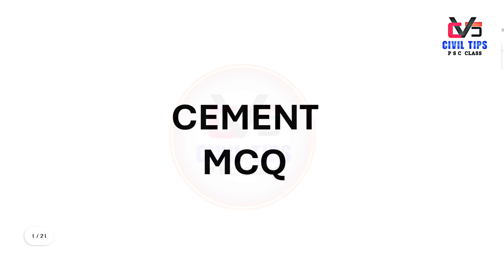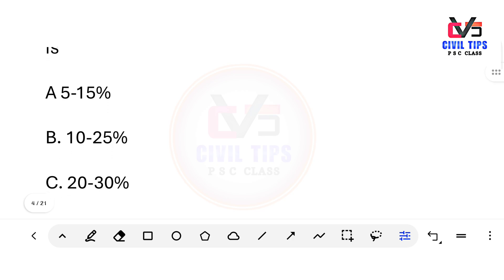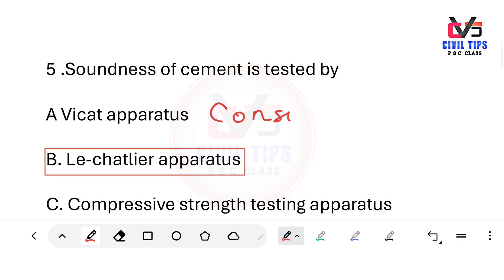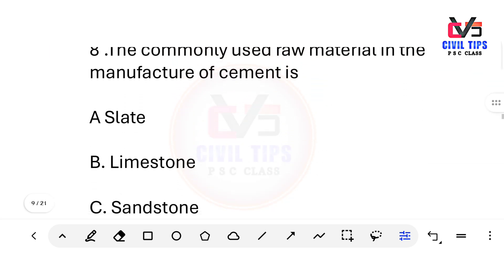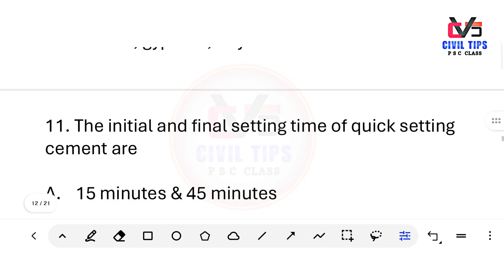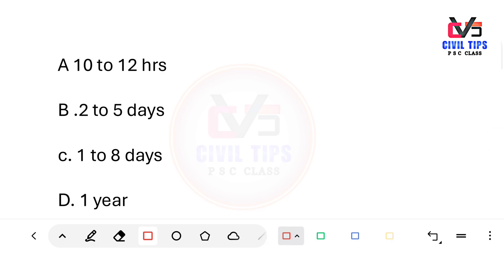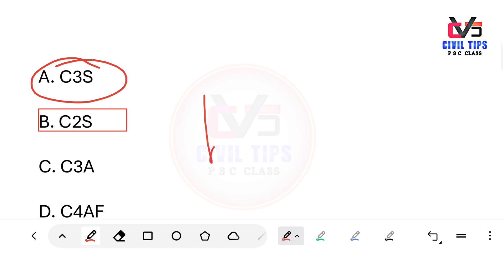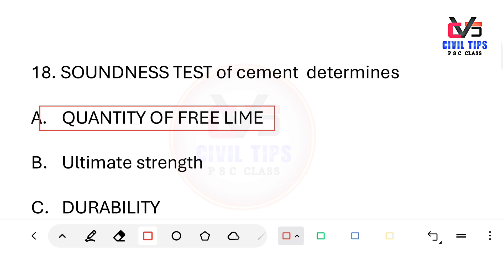Repeated questions in cement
Multiple choice questions  and pyq from the topic cement...All type of questions and previous year question are included.
MCQ cement
Cement questions

Official youtube channel of CIVILTIPS , Civil engineering overseer level compititive PSC exams.Free classes of various exam will be the main highlight of this channel. We will try our best to keep you updated with recent trend in overseer level exam at the earliest...